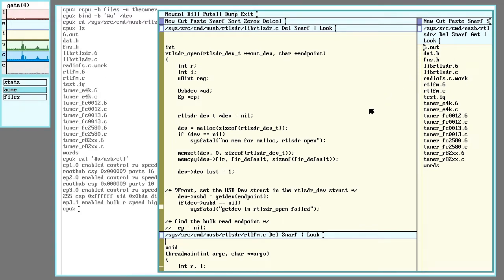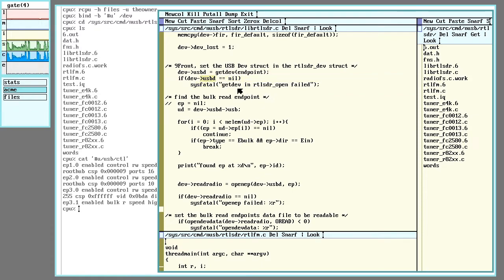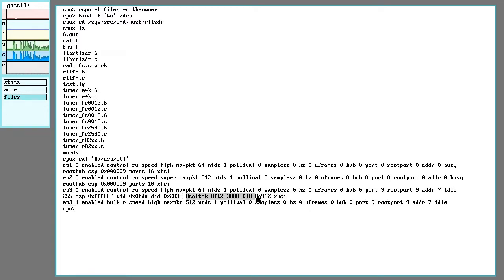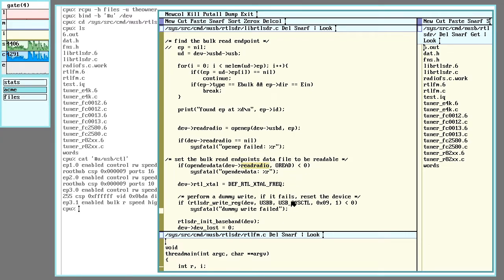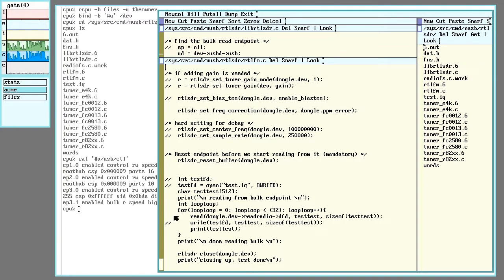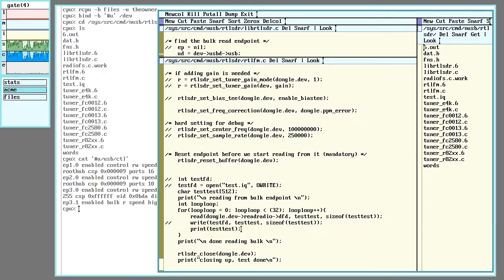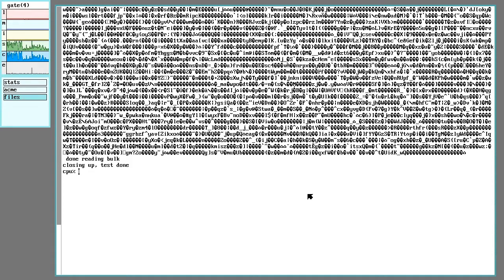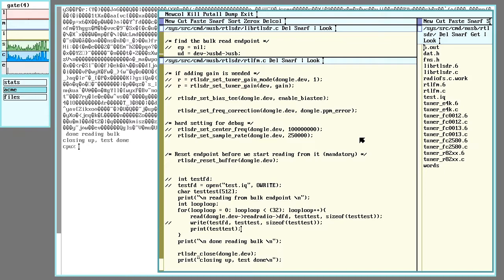Reading from a USB Device with 9Front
This video covers reading raw data out of a bulk endpoint on an RTL-SDR USB Dongle.
This was done on 9 Front, but some of it should apply to Plan9.